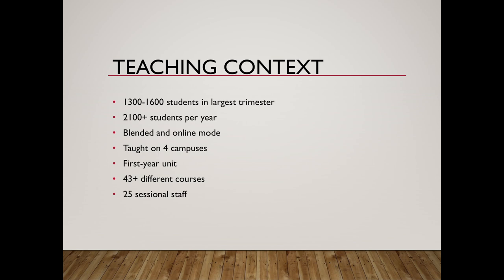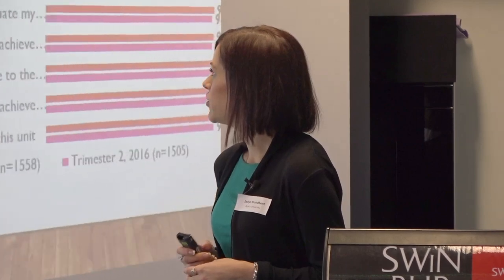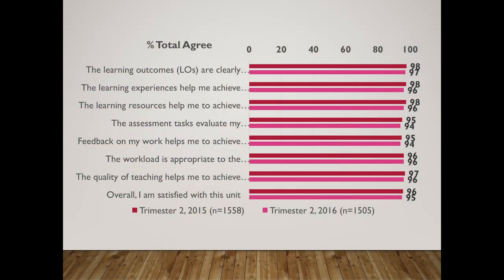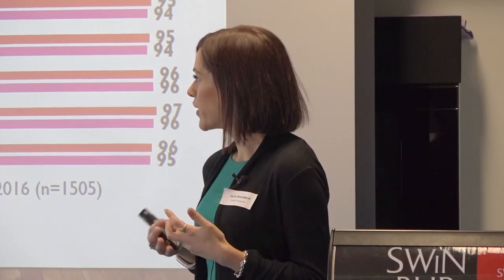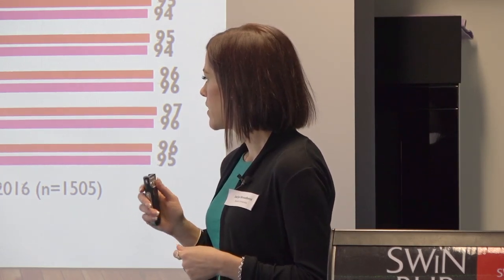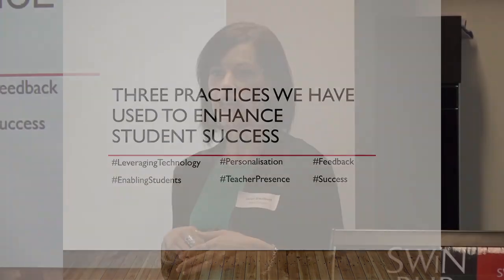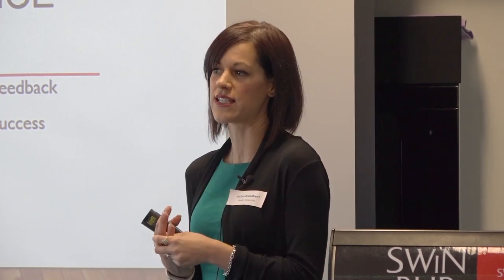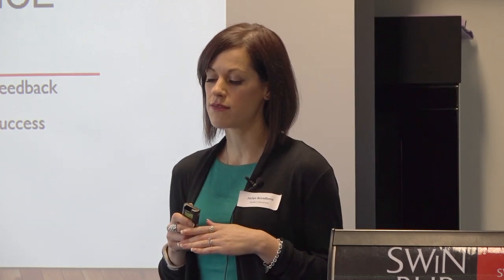HERDSA Victoria Branch - Student Success: Changing practices, discourses and opportunities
This session was held by HERDSA Victoria Branch with presentations from Dr Jaclyn Broadbent (Deakin University): 'Am I just another number? Student success in large classes'. Dr Georgia Clarkson (Australian Catholic University): 'Facilitating successful transition'. Mr John Schwartz (Swinburne University): 'Student Success at Swinburne: The Role of Academic Development Advisors'.